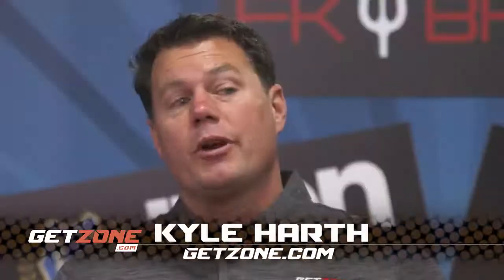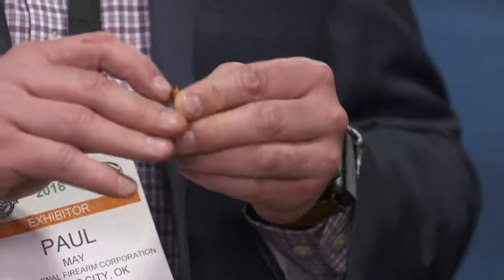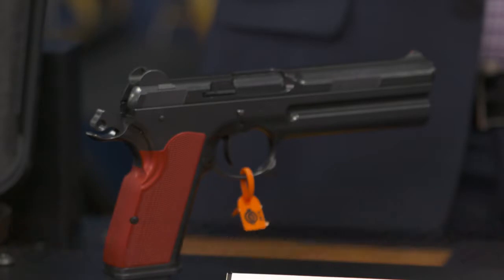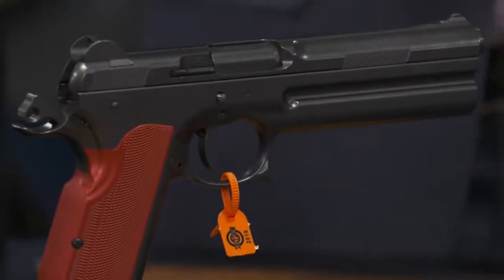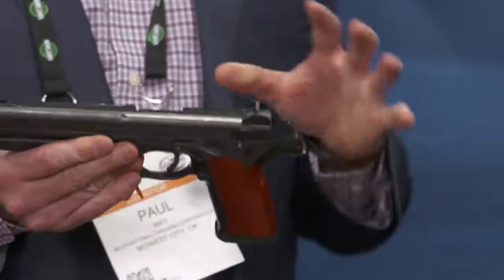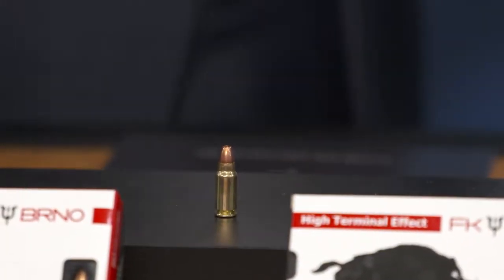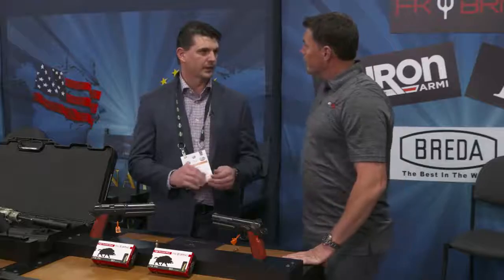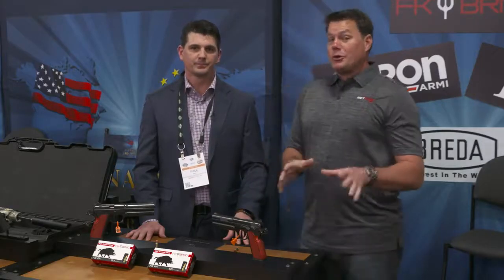2018 New Gear and Guns: Introducing The Luxury Firearms FK BRNO 7.5 FK Field Pistol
The 7.5 FK Field Pistol is a single action, tilting barrel type mechanism, with a proprietary recoil attenuating system. This is not a modified design of another product or pistol model. This is a completely new and unique concept and design and the intellectual rights to the system have been registered and claimed by FK BRNO. The design is very ergonomic and even though the magazine holds 15 – 35 mm long rounds, the smallest hands are able to fully wrap around the optimally angled grip of the pistol. The frame and slide are very slender and streamlined for such a size cartridge and caliber.